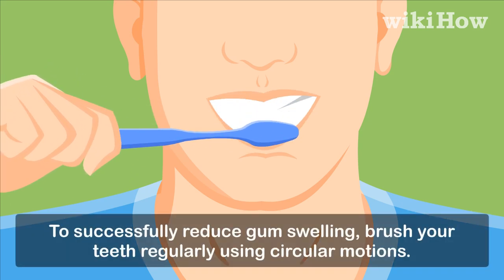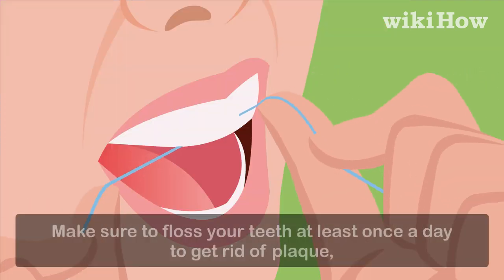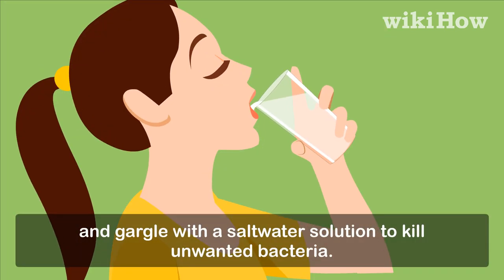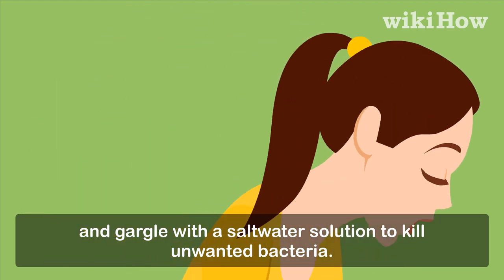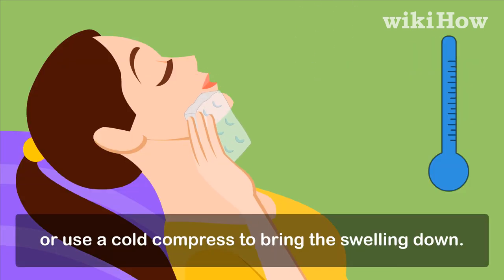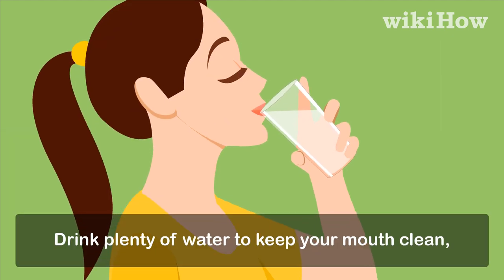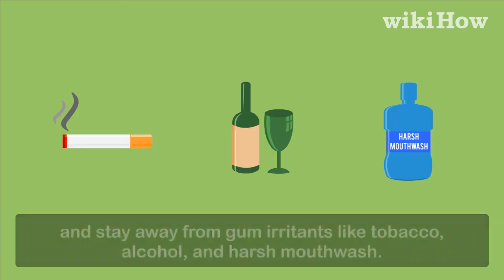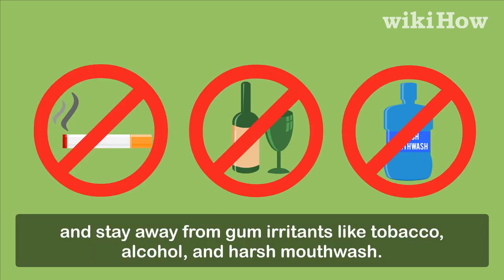How to Reduce Gum Swelling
Learn how to reduce gum swelling with this guide from wikiHow